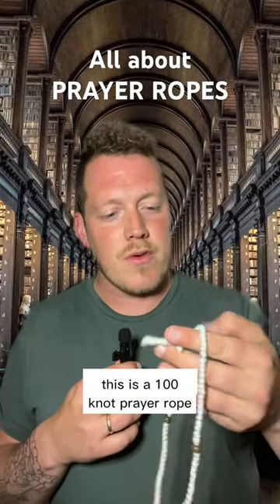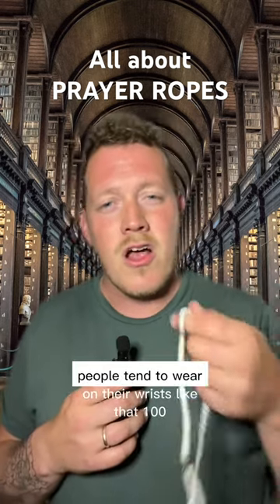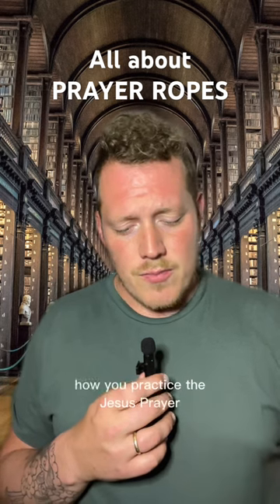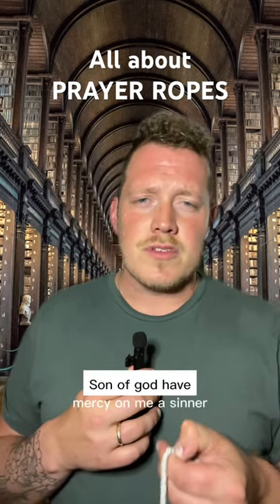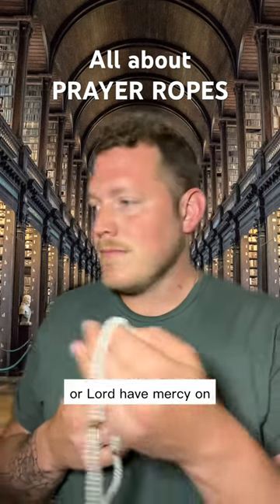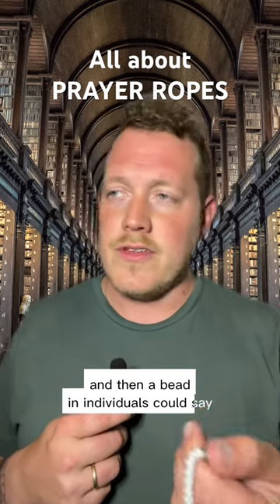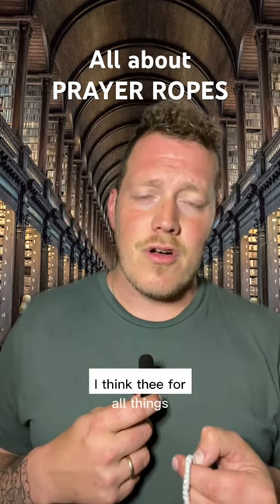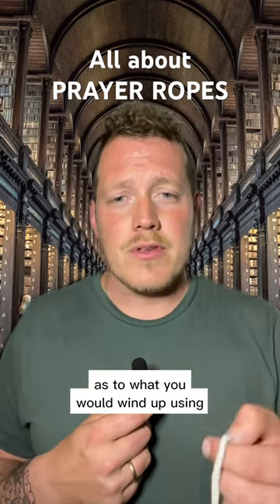Prayer ropes, knot count, and the Jesus Prayer